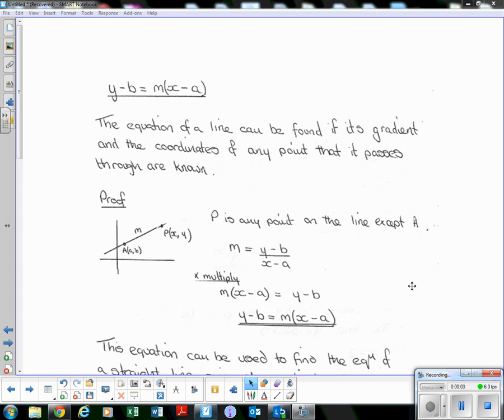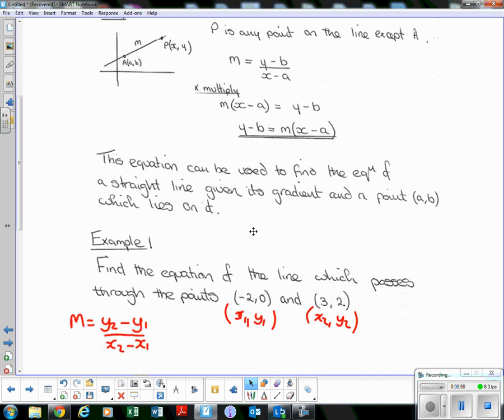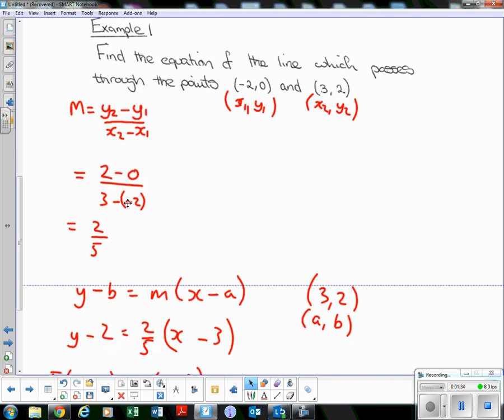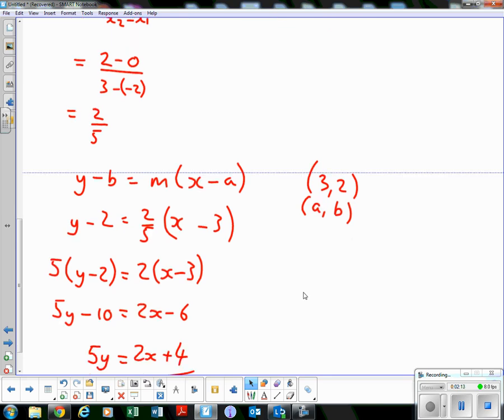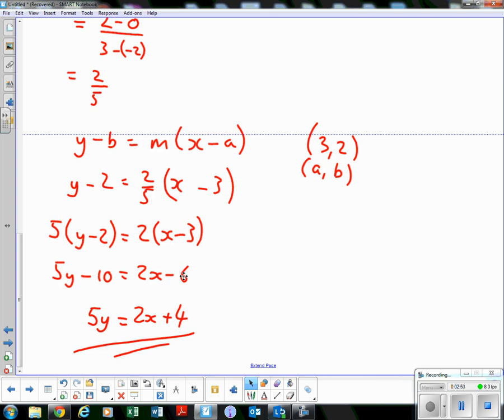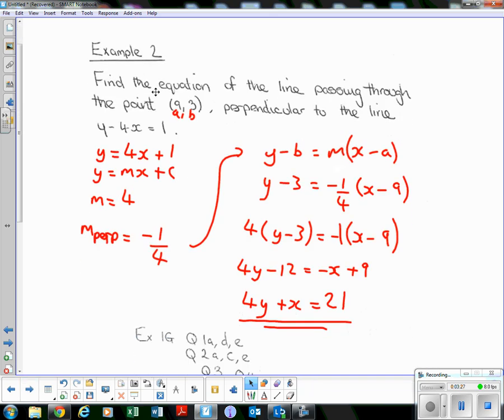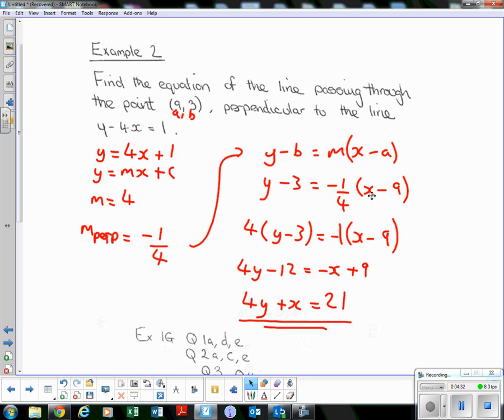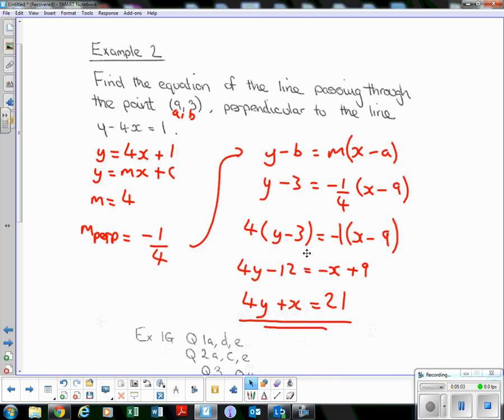Old (Pre 2015) SQA Higher Maths - Straight Line - Lesson 6 -- y-b=m(x-a)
SQA Higher Maths Straight Line Topic. Lesson 6. Using y-b=m(x-a) with perpendicular lines.